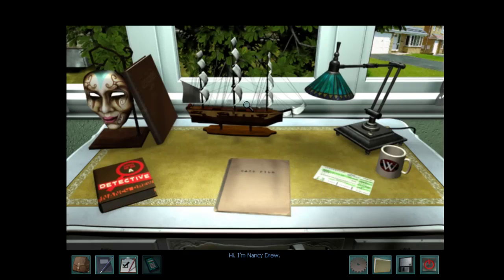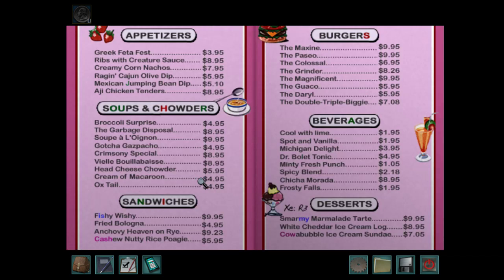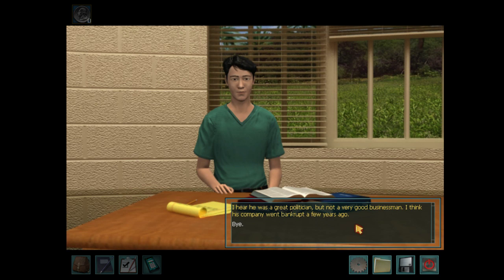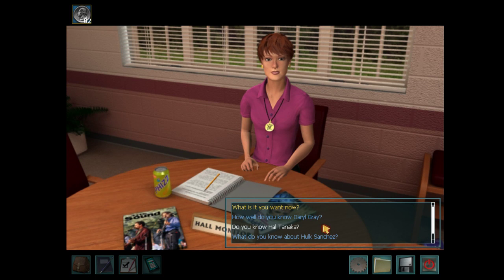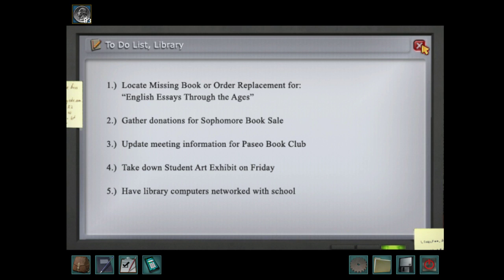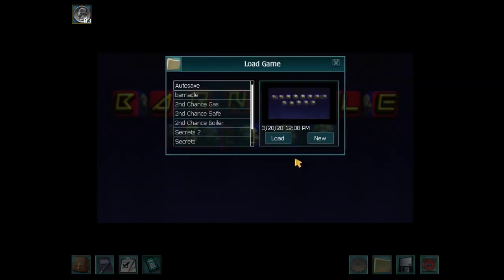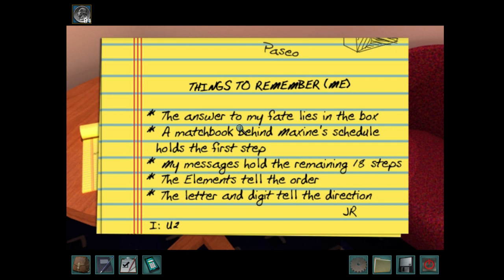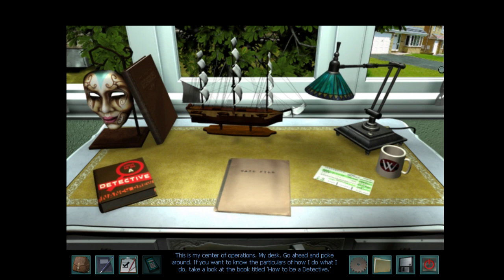2020 Mega Marathon - Nancy Drew Secrets: Can Kill Remastered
Michael plays "Nancy Drew: Secrets Can Kill Remastered" for the 2020 Nancy Drew Games Mega Marathon!